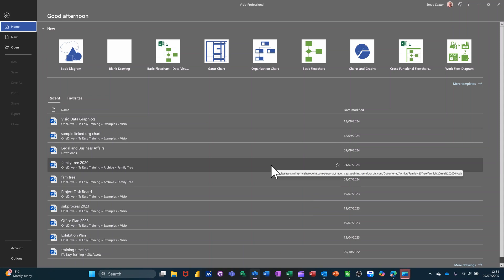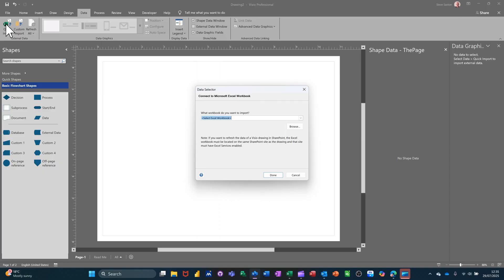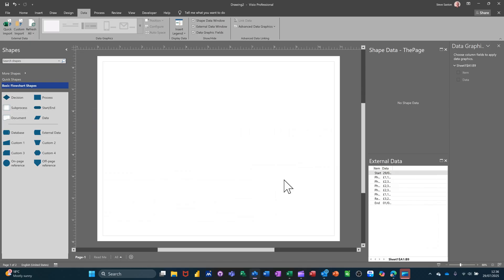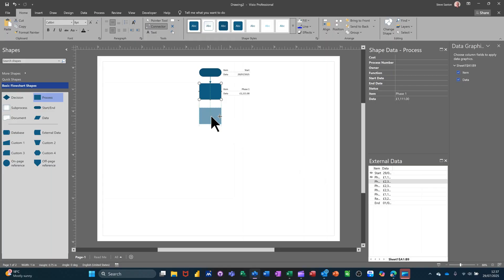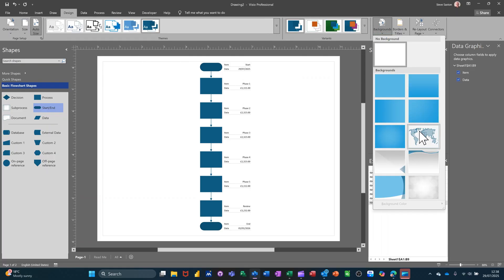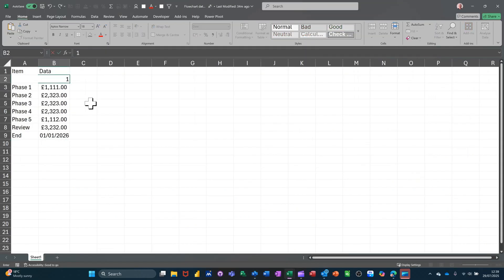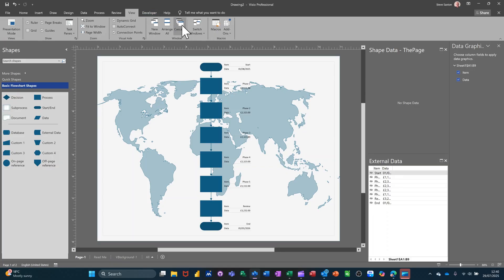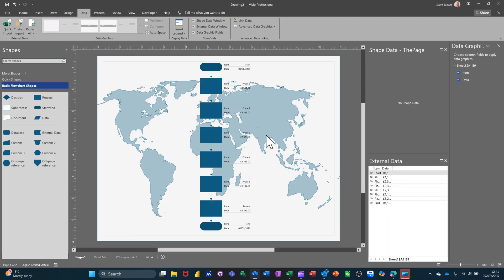How to Make Flowcharts from Excel in Seconds!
In this video I will explain how to link Excel data into a Visio flowchart diagram template.  Once the data is in Visio I will explain how to link the flowchart shapes. Finally I will explain how to refresh the Visio data if the Excel source data changes. How to Make Flowcharts from Excel in Seconds!